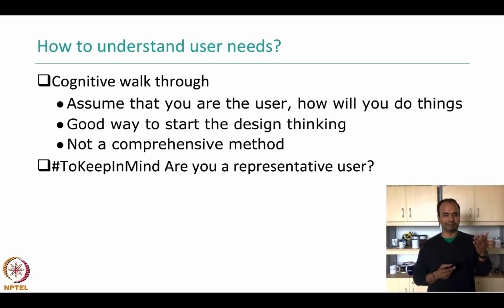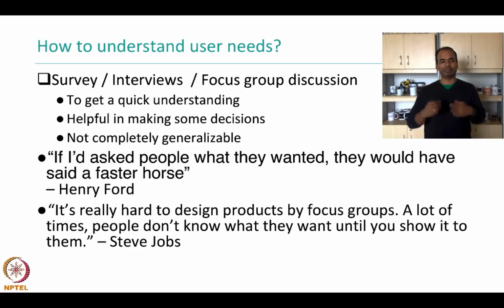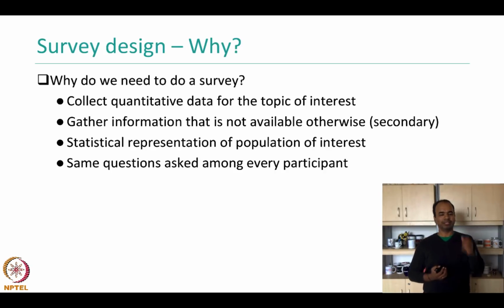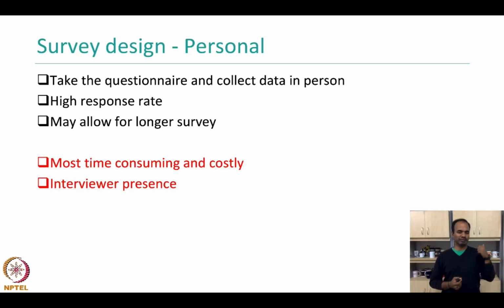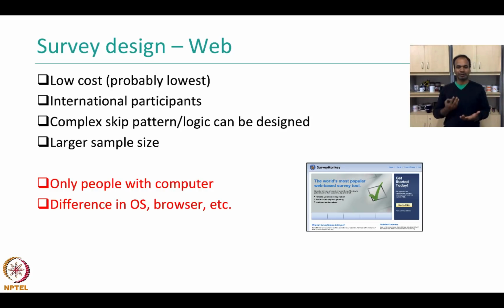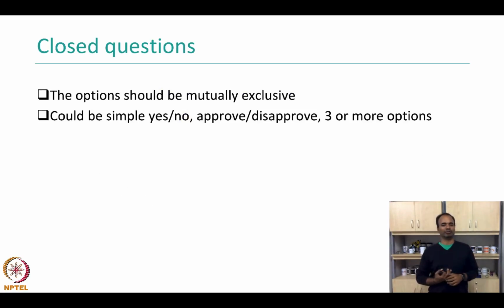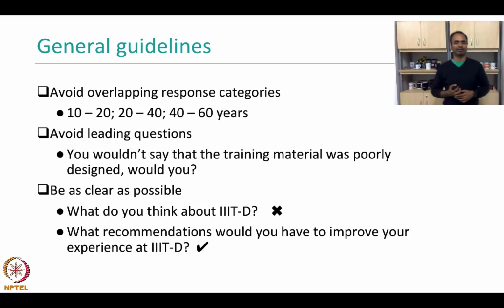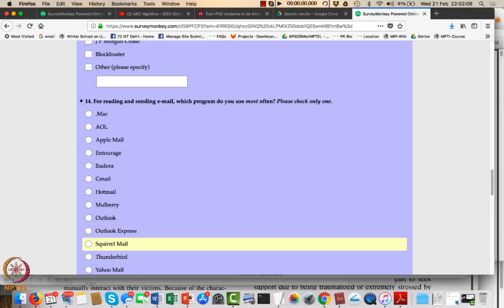How to understand user needs? Surveys, Questionnaire